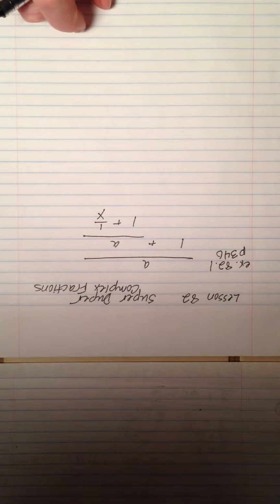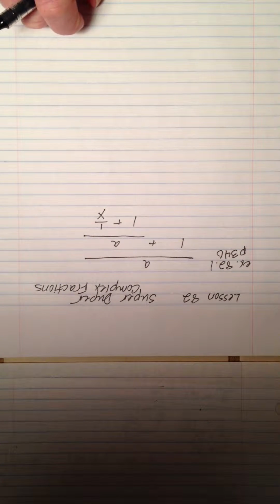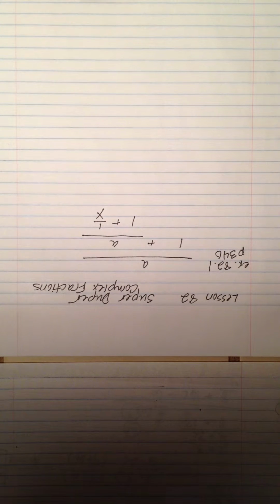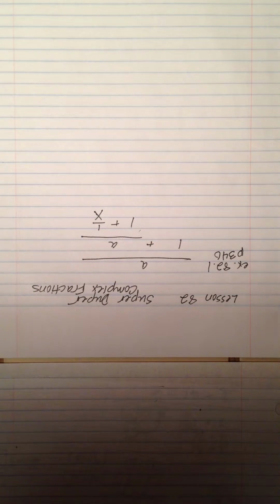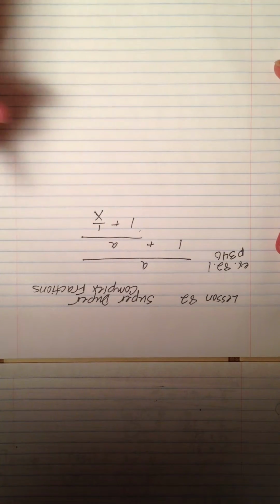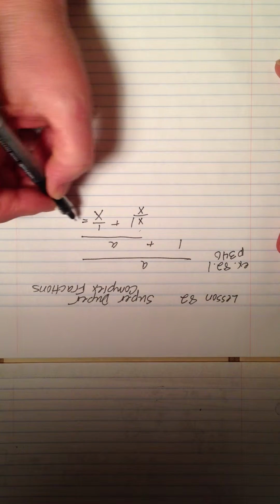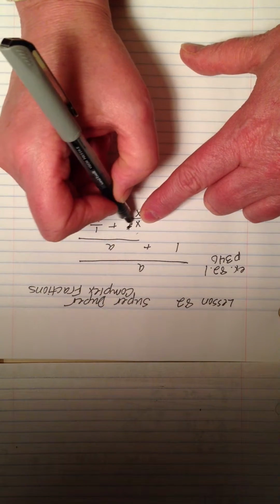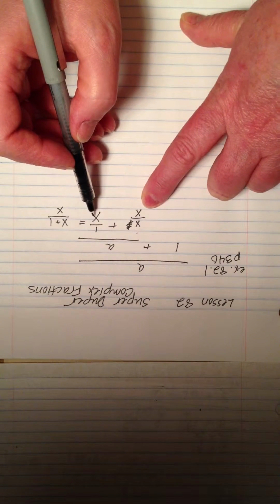Saxon Algebra 2 | Lesson 82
Algebraic Simplifications